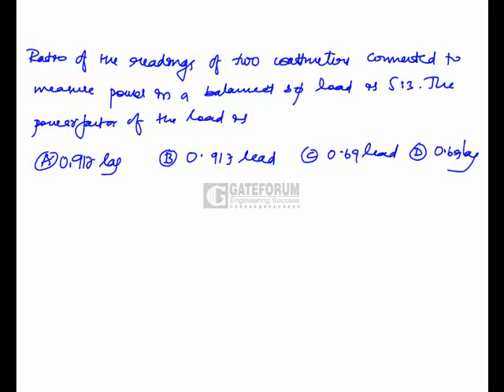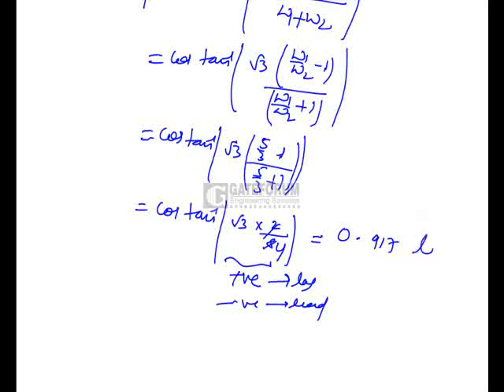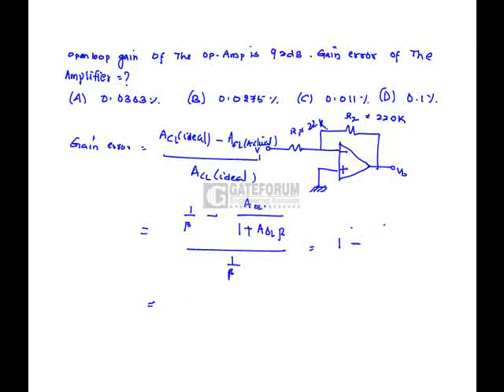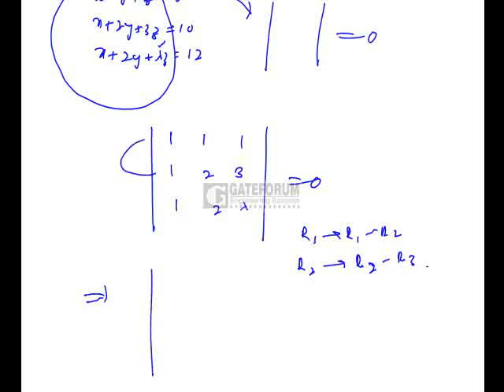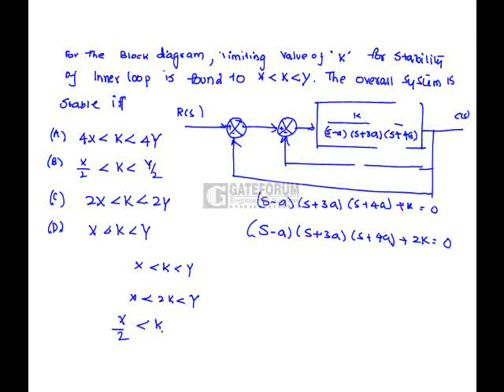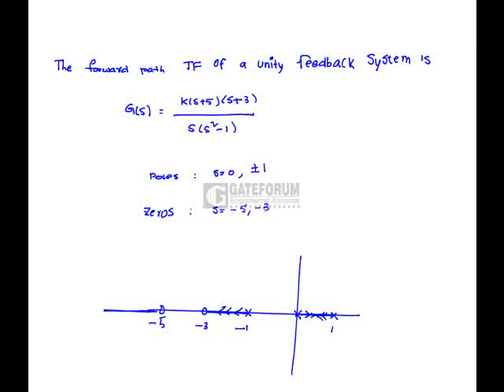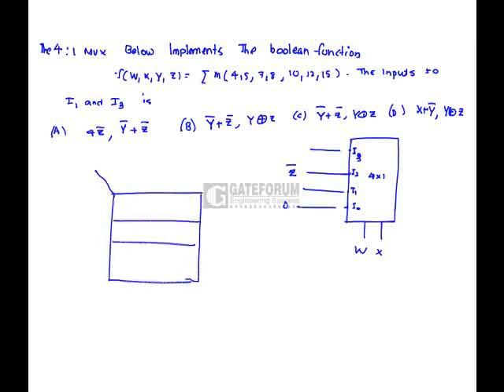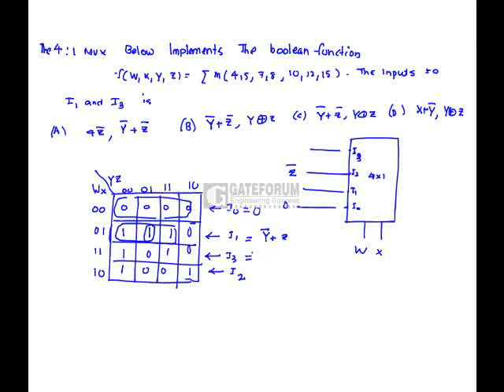IN ID 5210 31 37